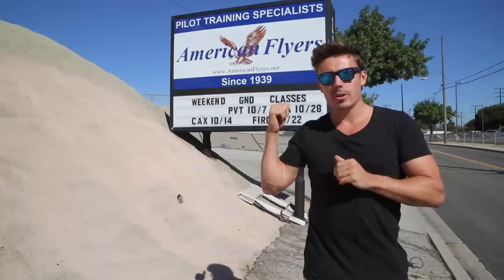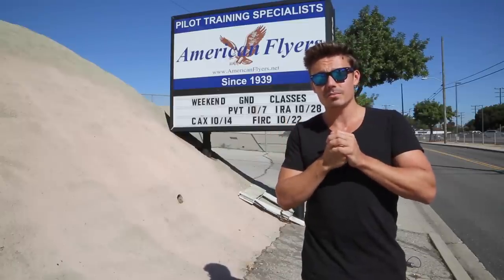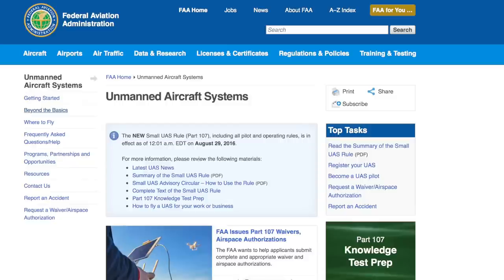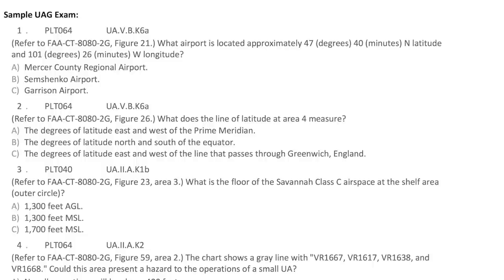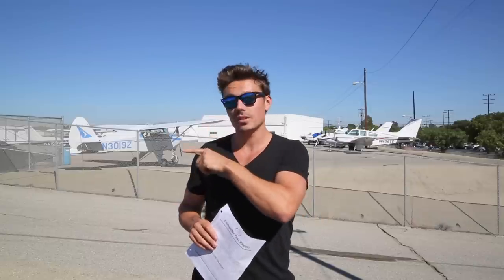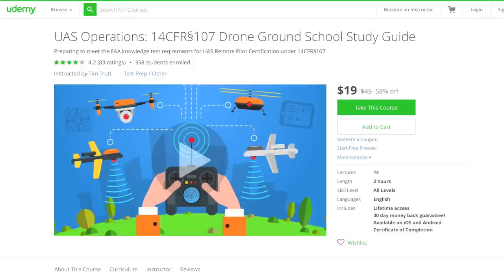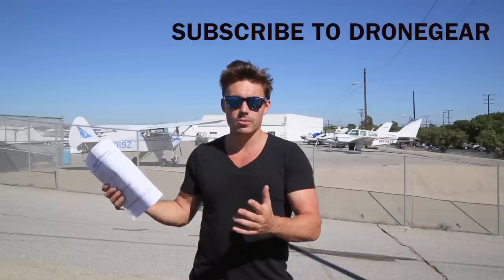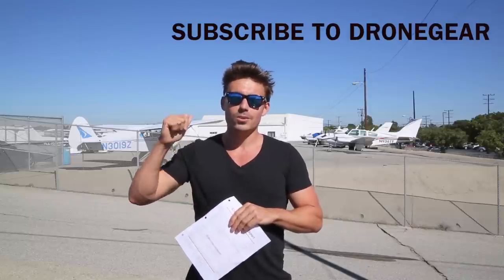PASS FAA PART 107 IN TWO DAYS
Here's the links to the sites in order mentioned in the video:
FAA :

We hope this helps you guys pass your PART 107 written test.